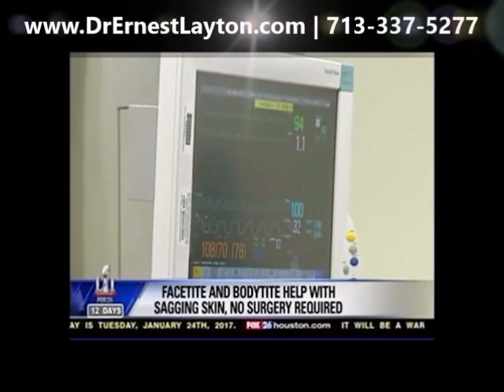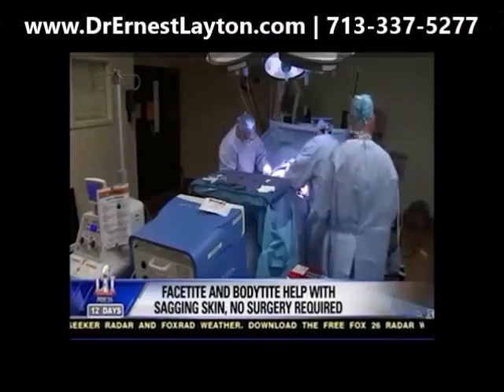Inmode FaceTite and BodyTite Procedures Fox 26 News Dr Layton Plastic Suregeon Houston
BodyTite and FaceTite are part of the RFAL InMode platform
Both BodyTite and FaceTite are safe and effective minimally invasive procedure, where a wand is inserted under the skin to melt fat inside while tightening the skin on top.

This is a new procedure that is the next best thing to a surgical facelift or tummy tuck, for patients who don’t want to have a dramatic surgery, this is the perfect solution

The treatment can be performed under local anesthesia or even light sedation it provides surgical results without the scars
This is new to the market and I am one of the first to have it in Texas

Demand for this procedure is high, I already have 20 patients that have scheduled a consultation.

Inmode FaceTite

What can it treat/Who is it good for? FaceTite provides dramatic, improvement in skin laxity on the face and neck, which in the past was only possible with invasive procedures such as a facelift, that would leave scars.

Benefit: FaceTite is scar free and is great for patients looking to treat deep lines, loose skin, reduce the appearance of a double chin and/or improve their jowl line without having to get a facelift
Number of treatments needed: Only 1 treatment is needed, and best results are noticeable 6 to 12 weeks with results showing in 3 – 6 months

Inmode BodyTite

What can it treat? BodyTite is a great for patients that are looking for a procedure that melts fat, tightens and lifts the abdomen or arm without the scalpel or scar.

Who is it good for? This treatment is great for people that have a bit of excessive fat around their under arms, abdominal area or that have loose skin either due to aging or weight loss “for example around the knees”.

Benefit: The treatment reduces fat without leaving skin saggy and wrinkly.

Number of treatments needed: Only 1 treatment is needed and results continue to improve up to 3 to 6 months afterward.